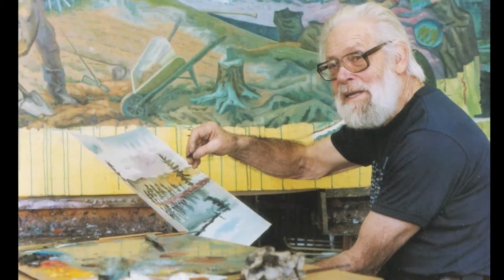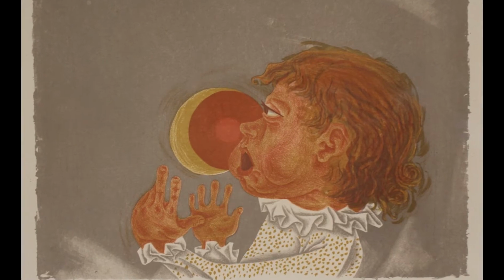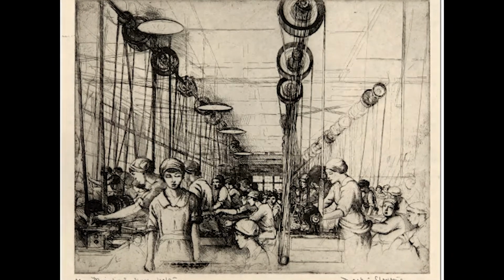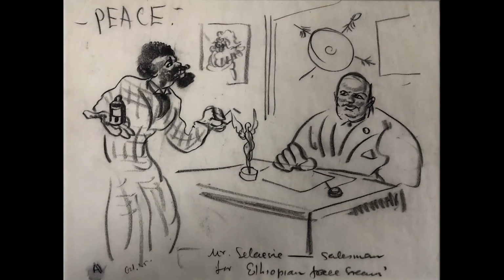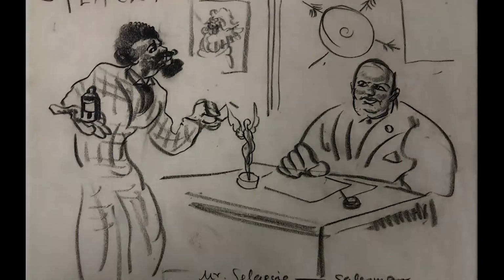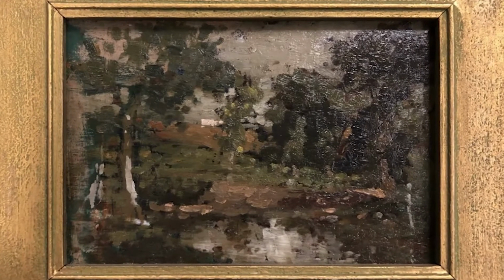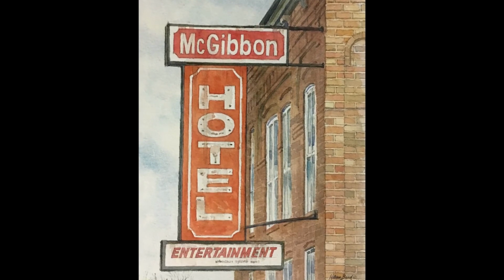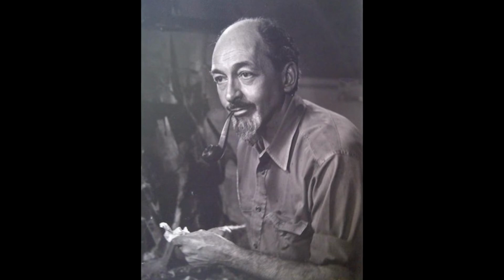Town of Halton Hills Helson Gallery - Virtual Tour of New Acquisitions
Exhibition Curator Kara Bruce discusses recent donations of art to the Town's Permanent Art Collection.